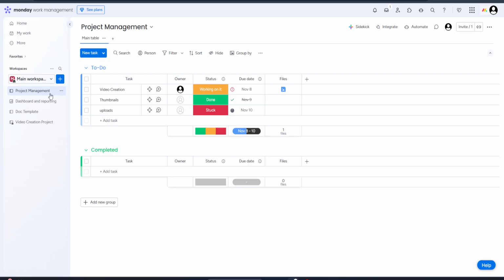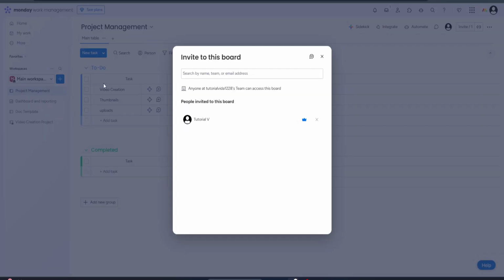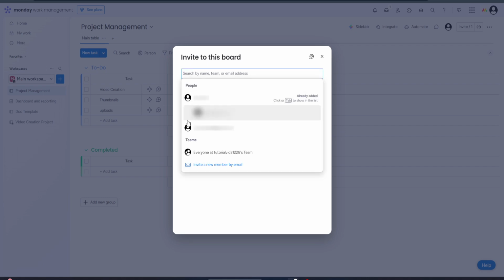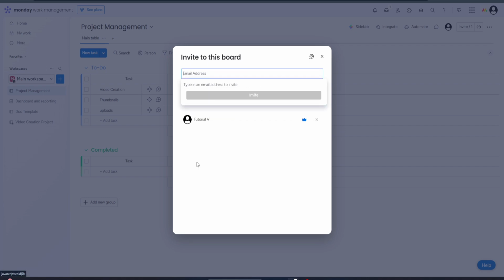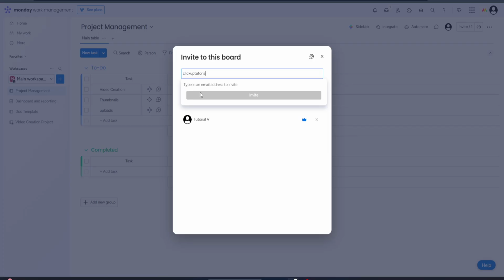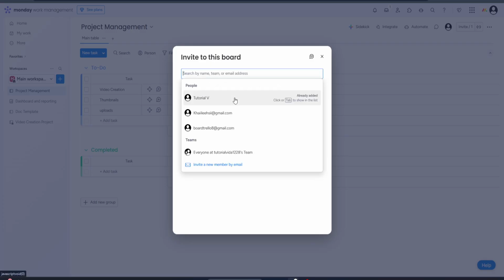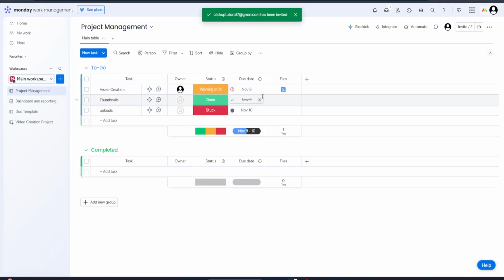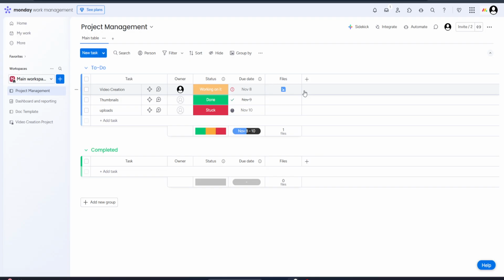How To Share A Board In Monday.Com | Quick Tutorial 2025